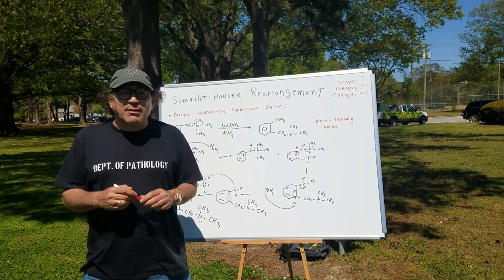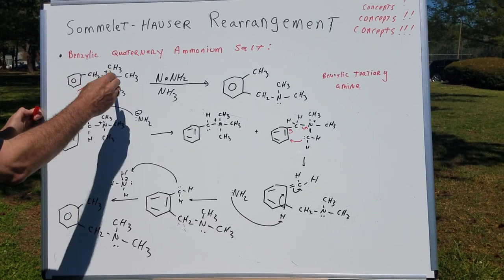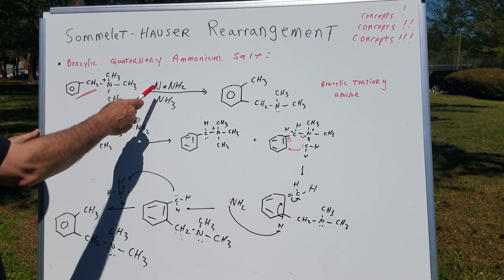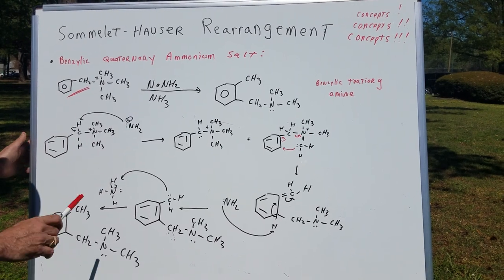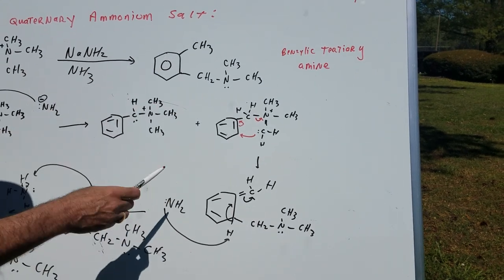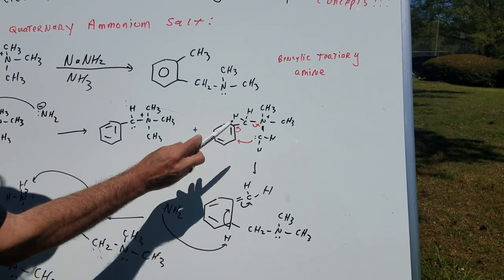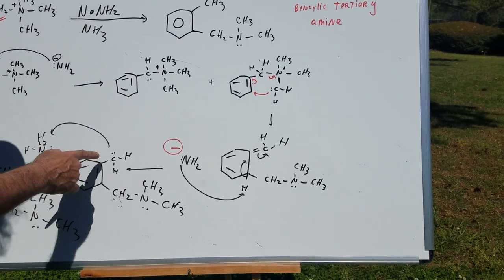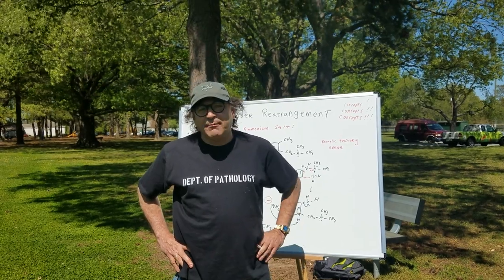Organic Chemistry |Challenge Mechanism - | Aromatics | DAT Destroyer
Dr. Jim Romano holds two degrees in Organic Chemistry and Dental Surgery from the University of Miami and New York University, respectively. Dr. Jim Romano is author of the DAT/ OAT Destroyers along with Physics, Chemistry and Biology books Dr. Romano, along with his team of Medical Doctors, Dentists, PhD scientists, and researchers have created the Study Group for students to actively engage in scientific discourse. Dr. Romano spearheads this group and delivers material spanning all the Sciences and Math on a daily basis. You are sure to be enchanted as he takes you along on this magical journey. m